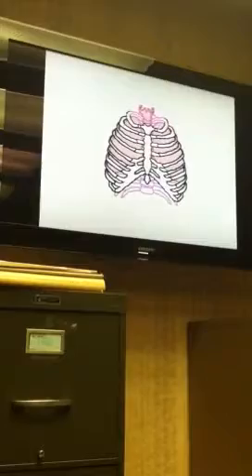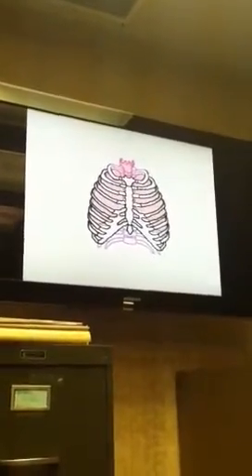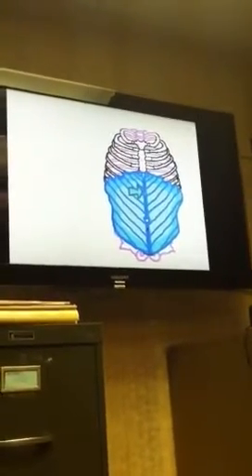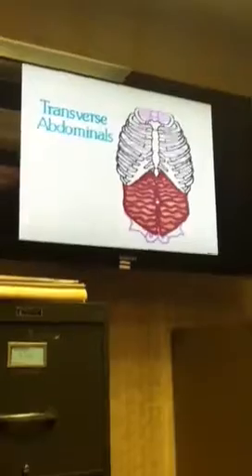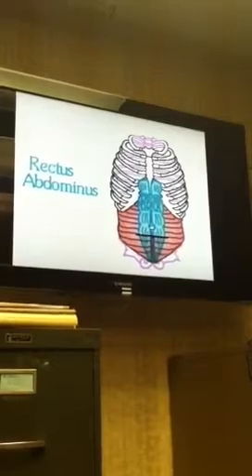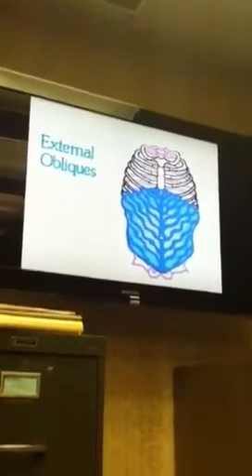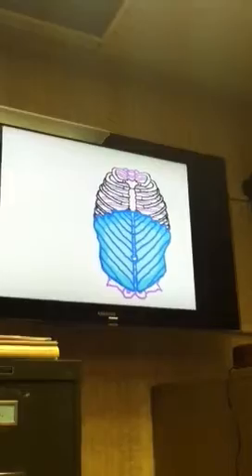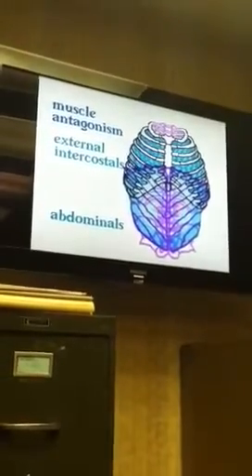Video 3 Vocal Ped.